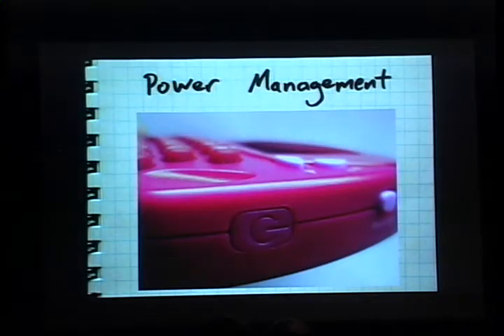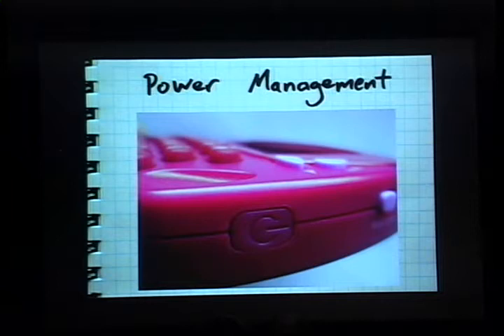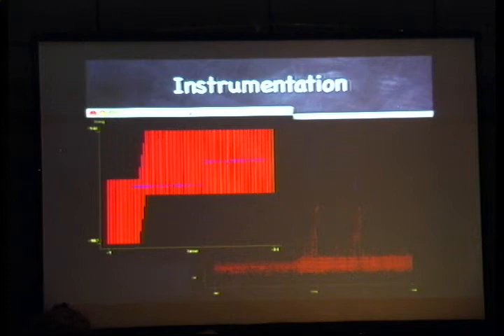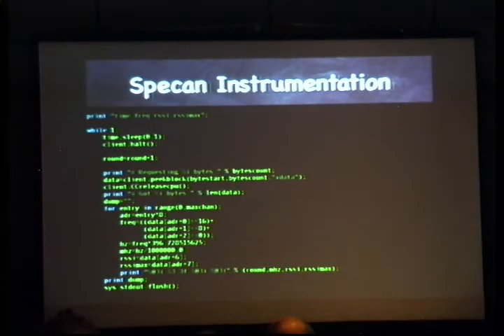Real Men Carry Pink Pagers (part 4 of 5)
Travis Goodspeed and Michael Ossmann hack pink toys disdained by quiche eaters at ToorCon 12 (2010).